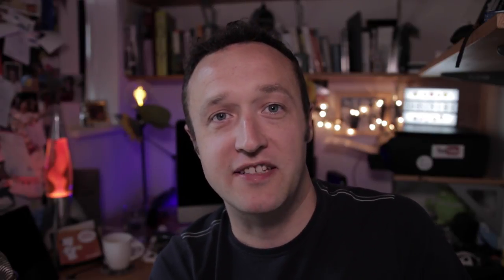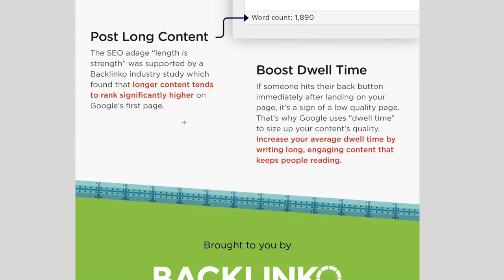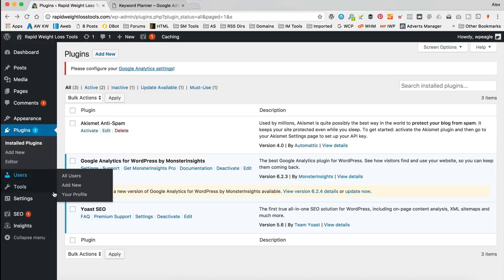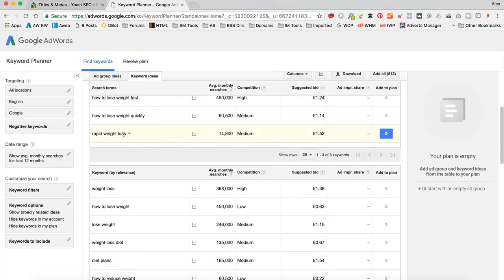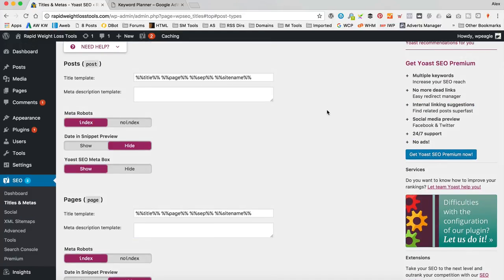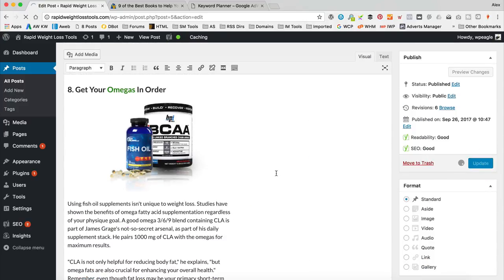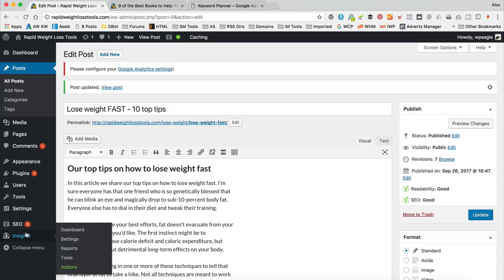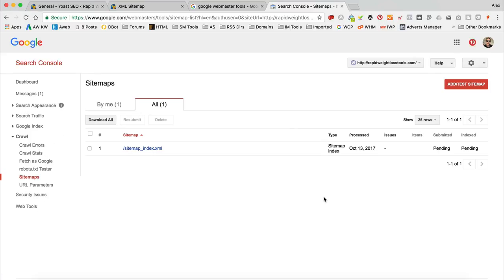ONSITE SEO For AFFILIATE WEBSITES - Optimising content - XML sitemaps & more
In this video I do some onsite SEO on one of my affiliate sites. You'll learn how to install the Yoast SEO plugin and then use it to optimise your sites content.